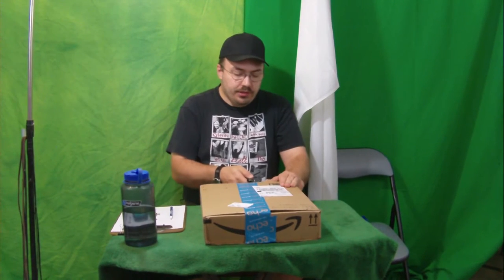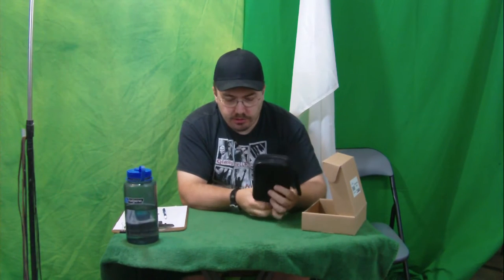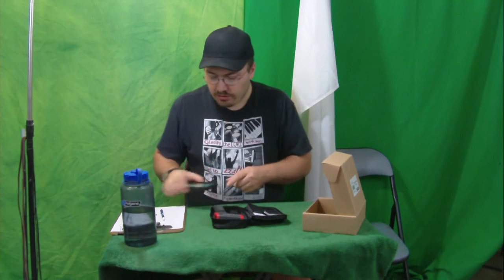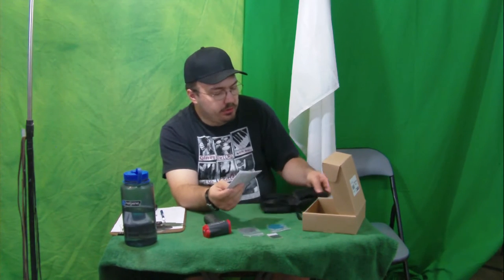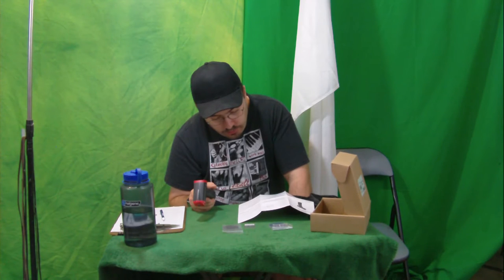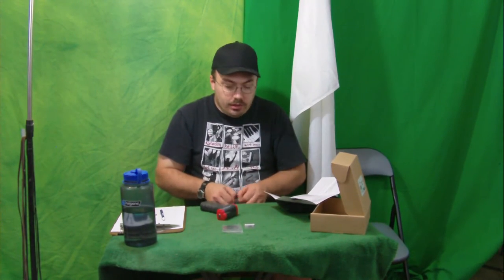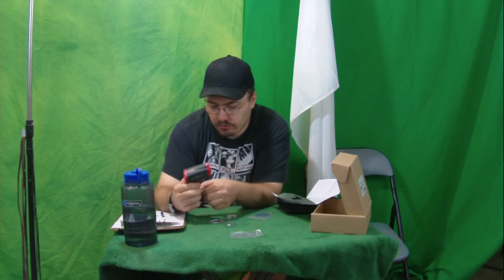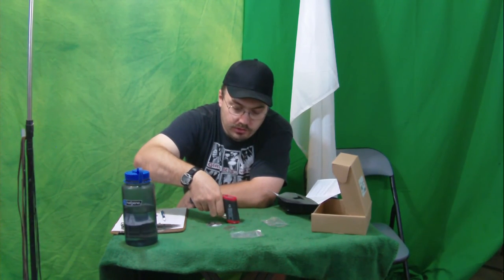tcpglobal TCP Global Paint Coating Thickness Gauge with Carry Case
The included samples were a big help. I was able to measure the paint thickness on my Car. You just touch the metal tip, to a painted surface, Pull the trigger, and read the result. The Non-Ferr reading was confusing to me, because it just kept climbing. I don't have any education on this device. It will make a great gift for a painter. A 9v battery was included.

I received this item for free, in exchange for a fair and honest review.

Brand Name  TCP Global
Part Number  TG-22001
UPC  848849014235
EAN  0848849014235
Number of Items  1
UNSPSC Code  41111600

LIST of things I need

Send items to review, to:

Justin Breithaupt Reviews
Pomeroy WA [99347]

International Slavery laws and treaties, say that I must be compensated for any work done. My videos must be Monetized.